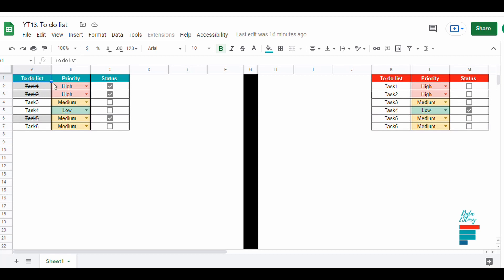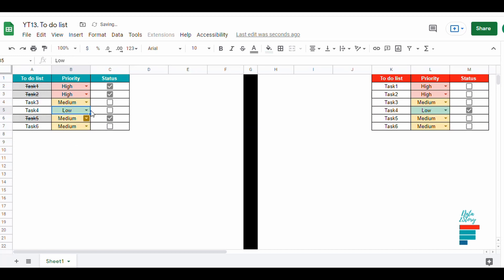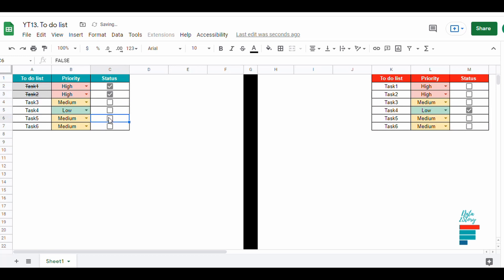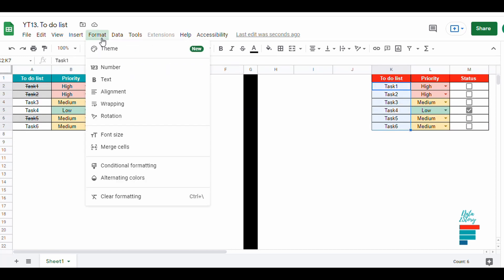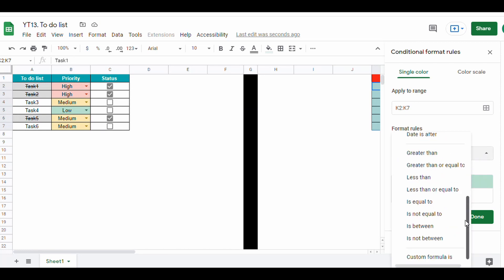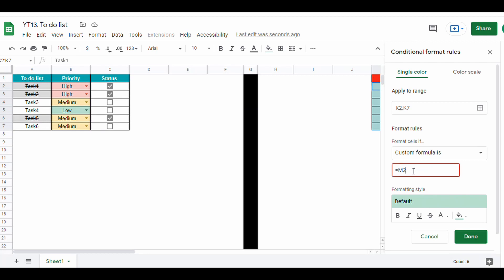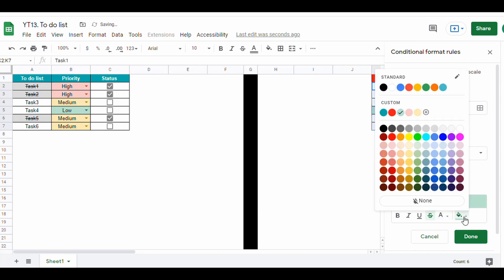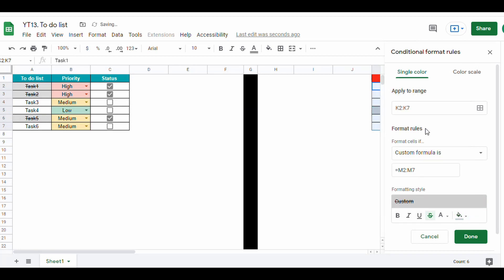How to Create a To-Do List with Google Sheets